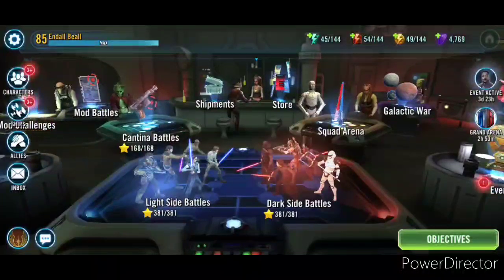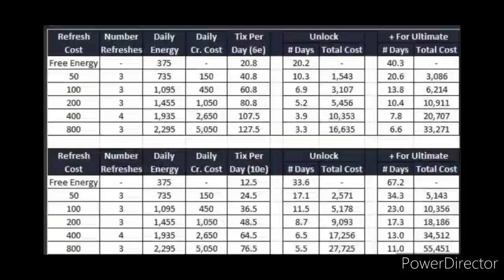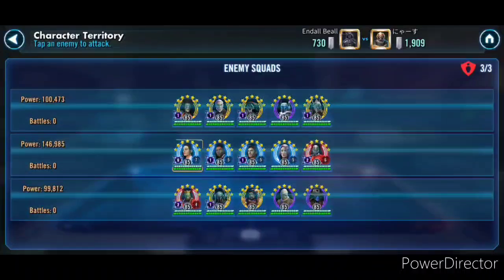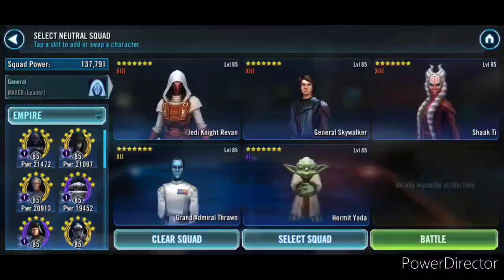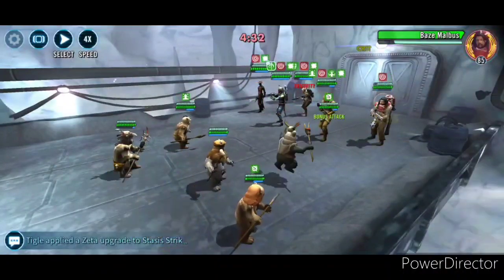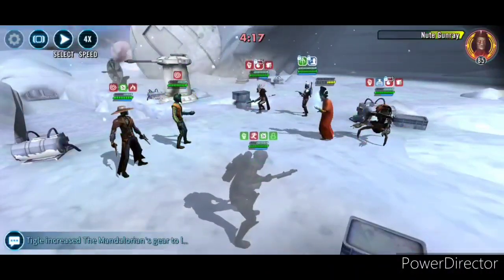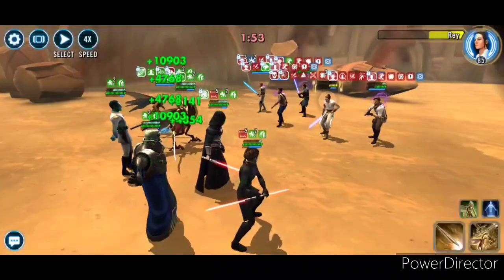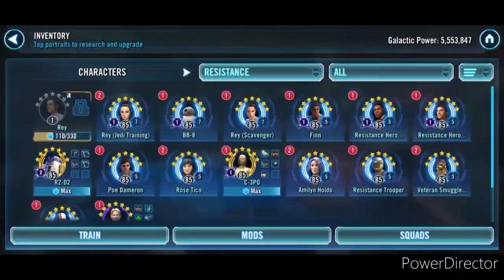GAC 7.4.1 - Rough encounter with GL Rey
I face my very first GL Rey in GAC. I also talk about the best ways to earn tickets for the Rey or SLKR event.